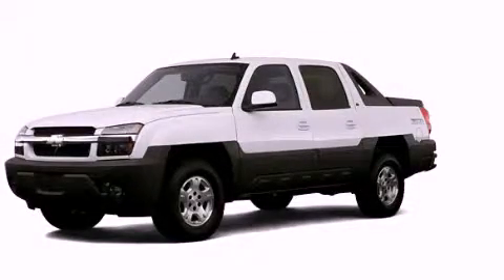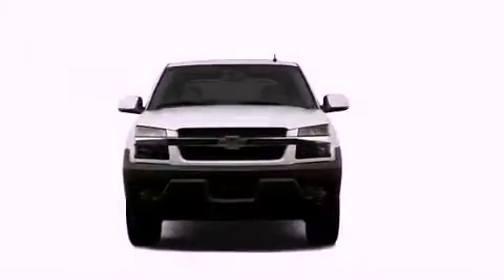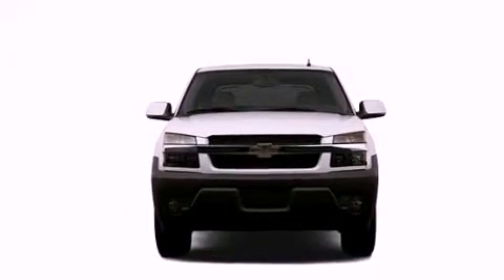2006 Chevrolet Avalanche 1500 Bristol CT 06010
We are proud to present this 2006 Chevrolet Avalanche 1500 .

 Year : 2006
 Make : Chevrolet
 Model : Avalanche 1500
 Engine : 5.3L 8 Cyl. Fuel Injected
 Trans . : Not Specified

 Miles : 87,607

 Crowley Kia
 Preowned 2006 Chevrolet Avalanche 1500 Bristol CT